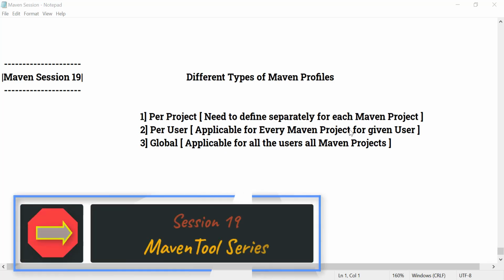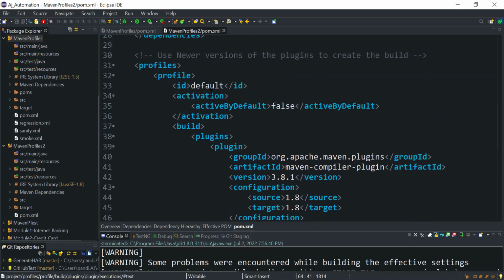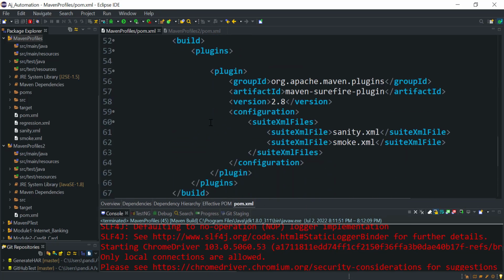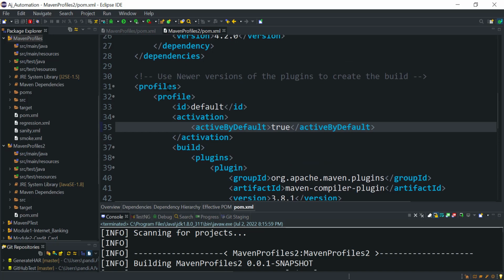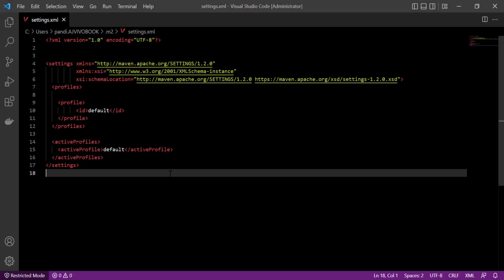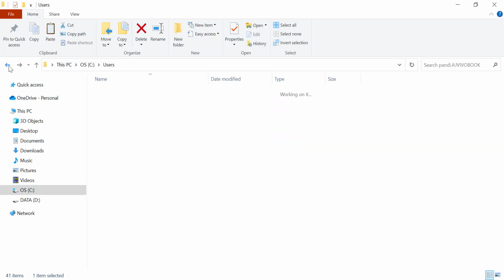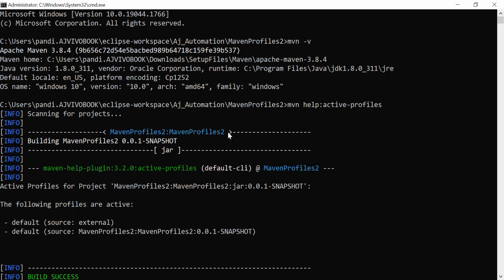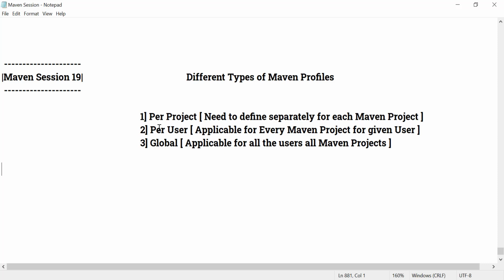Different Types of Maven Profiles | Create Build with maven profiles using Eclipse & Command line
▶️ In this session we will learn about the Different Types of Maven Profiles and how to Create build with maven profiles using ECLIPSE & CMD prompt. We need to use settings.xml file in Maven to define maven profile at user and global level
▶️ We will learn different ways to activate maven profiles from eclipse, cmd line and settings.xml

Types

1] Per Project [ Need to define separately for each Maven Project ]
2] Per User [ Applicable for Every Maven Project for given User ]
3] Global [ Applicable for all the users all Maven Projects ]